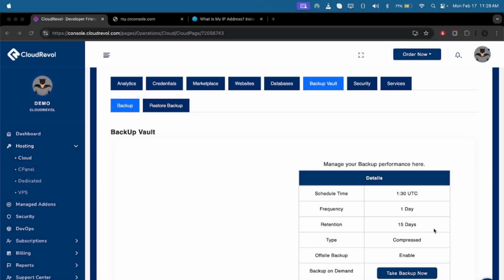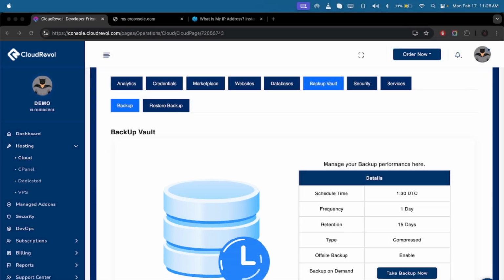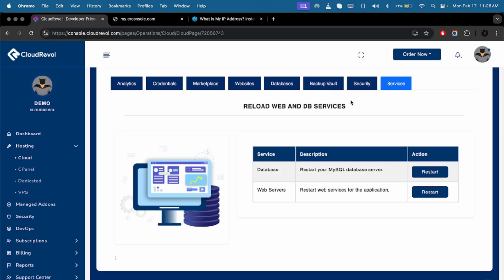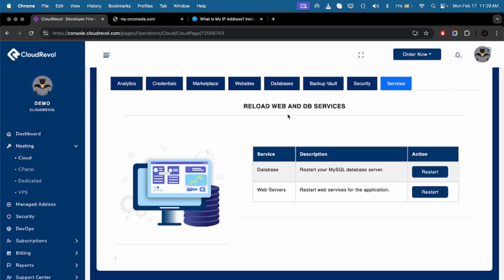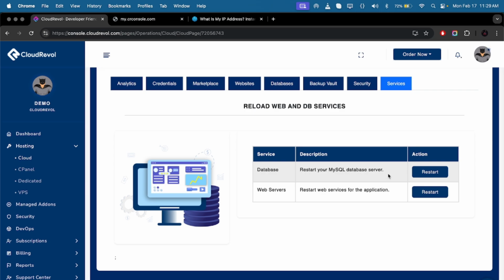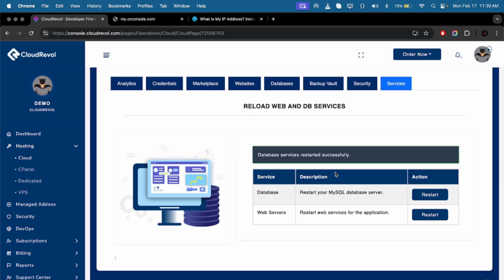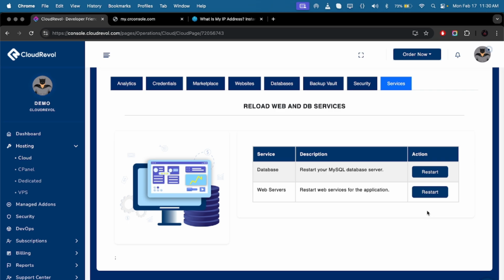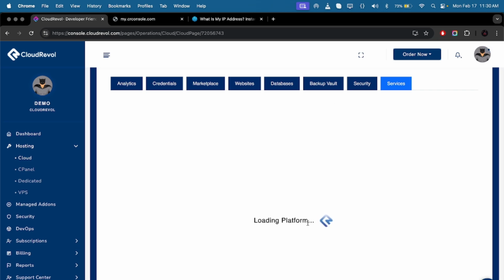Cloud Hosting: Managed Services (Web Servers and Database Servers)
🔄 Managed Services – Effortless Cloud Management, Anytime! 🚀

With CloudRevol’s Managed Services, tasks like data restarts, backups, monitoring, and maintenance are handled seamlessly—so your business stays online and optimized.

✅ Automated & Hassle-Free Management
✅ Quick Data Restarts & Recovery

Stay focused on growth while we handle the rest! Watch now and experience worry-free cloud management. 💡🌐